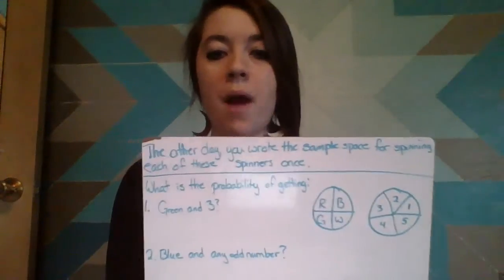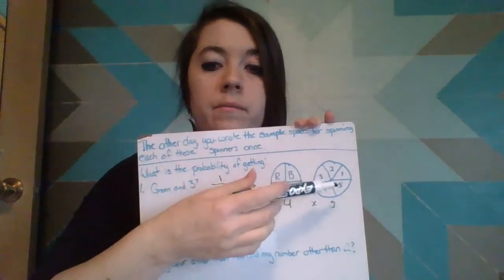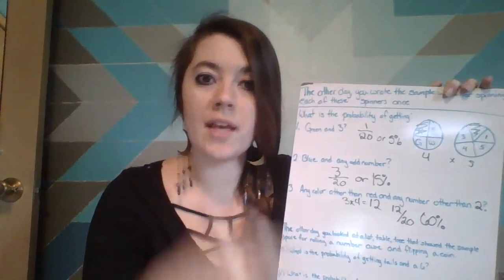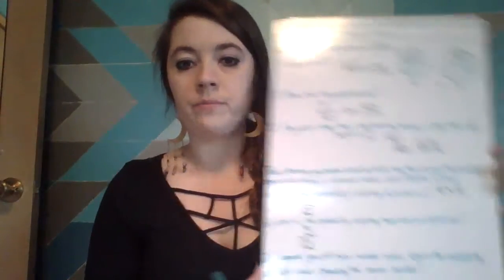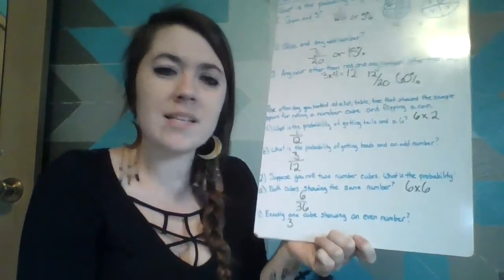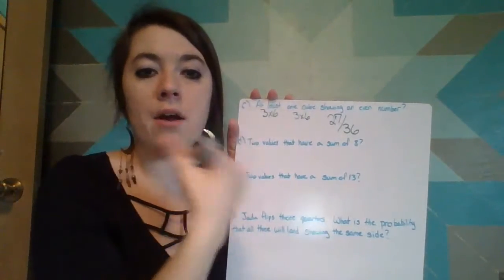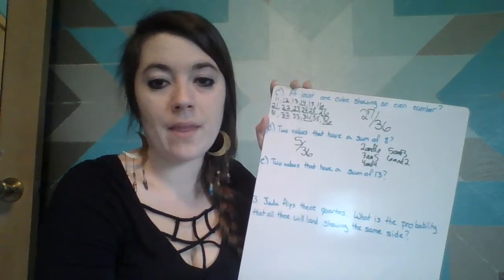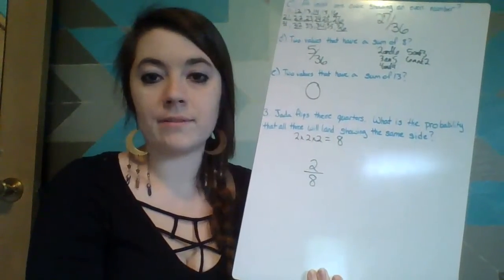7th Xcel Week 5 7.8.9: Multi Step Experiments